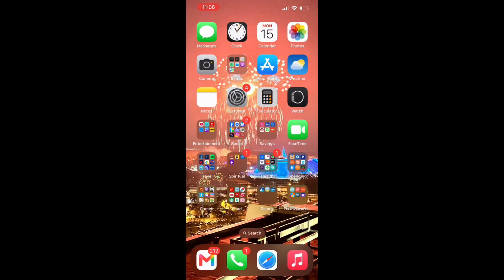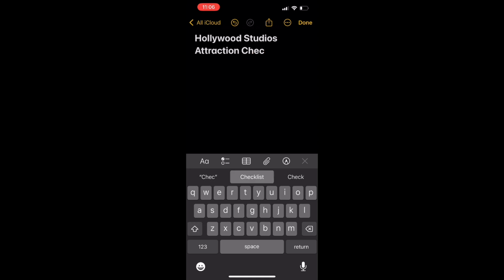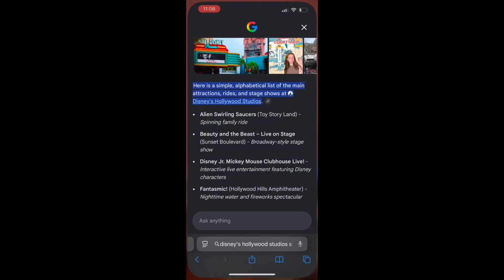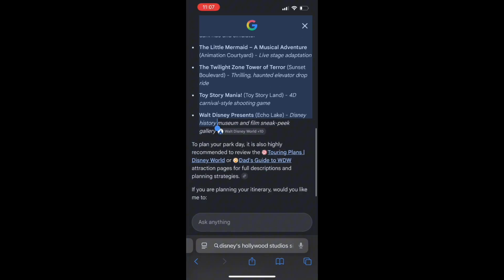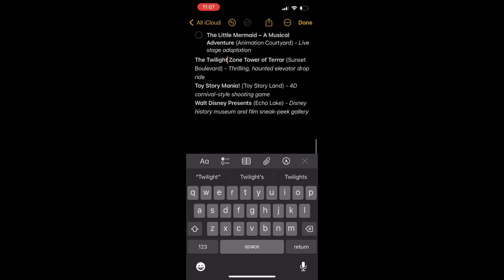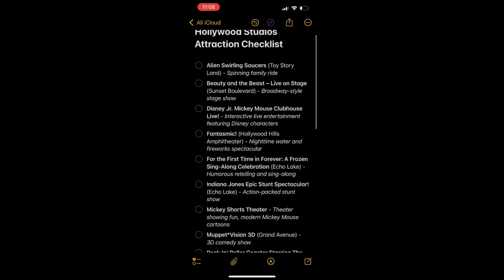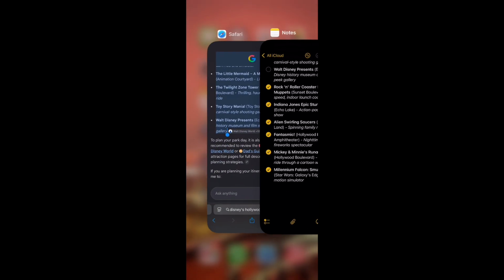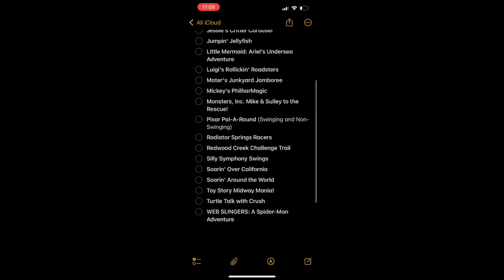Easy Attraction Checklist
Here’s a super simple way to keep track of which attractions you’ve experienced at an amusement park and which you still have left. We can’t wait to use this checklist at disneyland and disneycaliforniaadventure, but it would be great for ANY amusement park including all of waltdisneyworld or universalstudios!